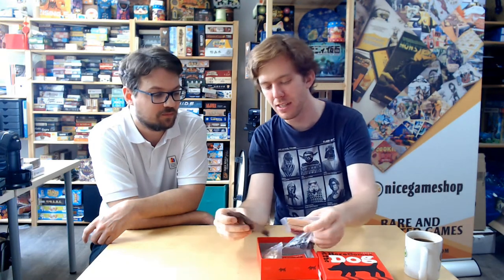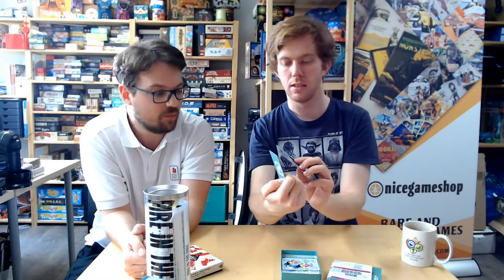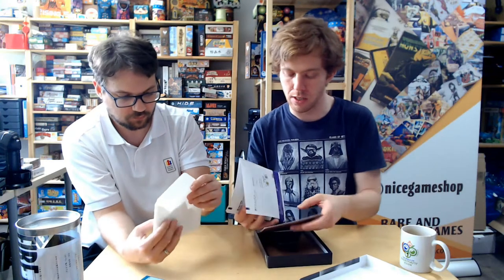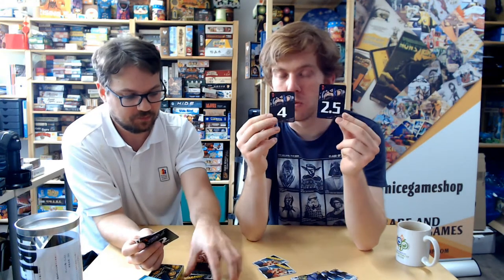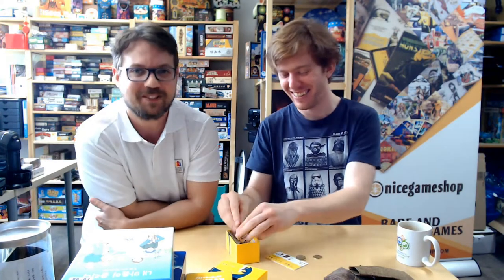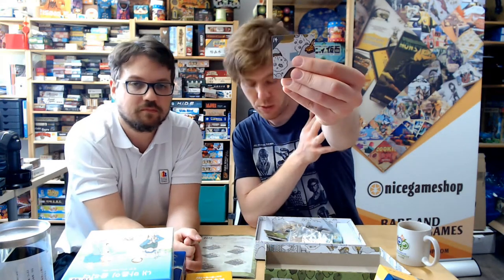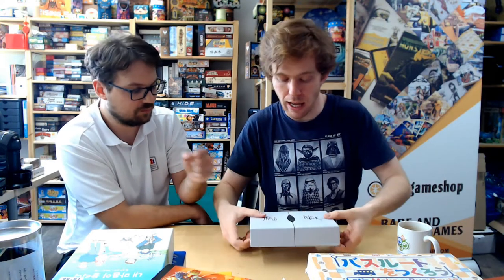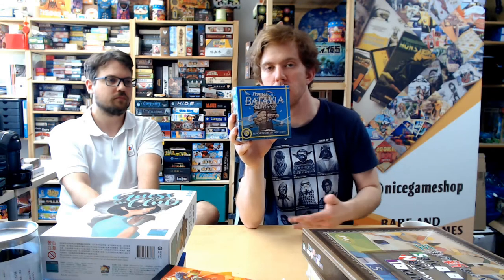Our haul from Tokyo Game Market, Moonlight Boardgame Festival and Seoul Boardgame Festa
In May we were travelling to East Asia and visited several conventions:
- Tokyo Game Market in Japan
- Moonlight Boardgame Festival in Kaohsioung, Taiwan
- Seoul Boardgame Festa in Korea

Plus we just returned from UK Games Expo in Birmingham last weekend.

From these fairs we brought back a lot of games. Some of them are for sale at the NiceGameShop, others are just one copy for us to try out.

Solorius (Beagle Games)
not in the shop yet

Fire in the hole (Piece Craft)

Come on! Bite Me! (Phantasia/Joy Pie)

Hound (Mozi Games)
not in shop yet

Der Tunnel: Escape from East Berlin (Ficdep Games)

Take care of polar bears (Vision Works)
Jeunesse Farm (Vision Works)
Can you hear me (Vision Works)
all not in the shop yet

A genius forger goes to New York (Macoto Nakamura)

Run Animals, Run!

Saicolo New Town (iop games)

"Caring for old people" (Government of Taiwan)

Please also visit NiceGameHub, where we posted articles about both Tokyo Game Market and Moonlight Boardgame Festival: